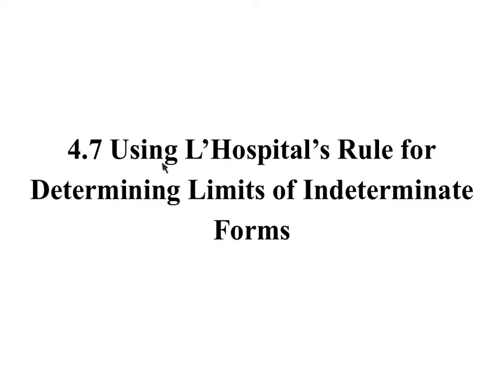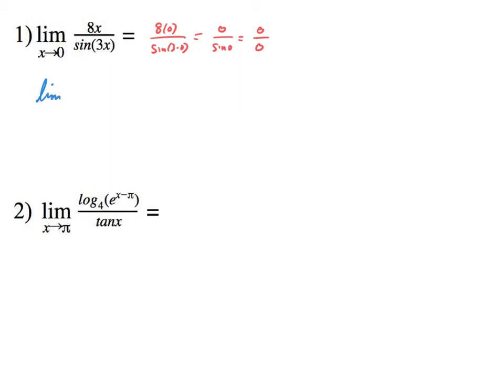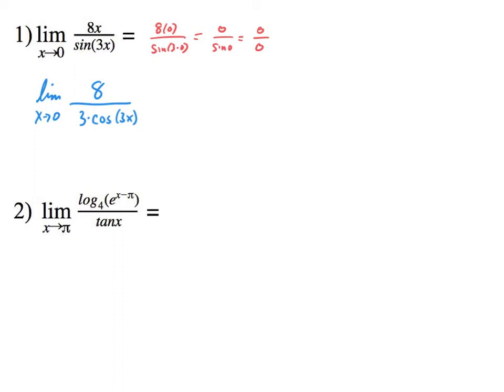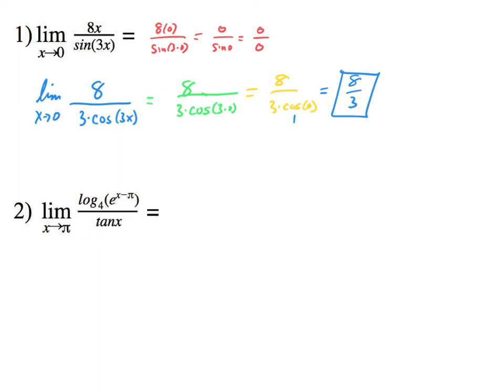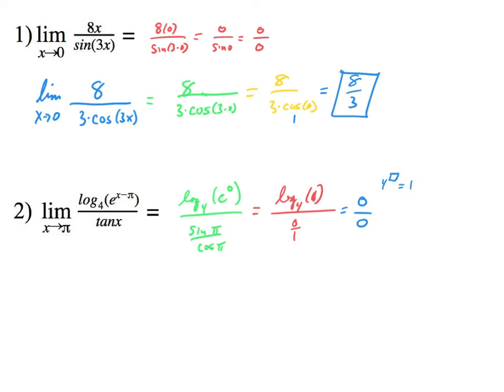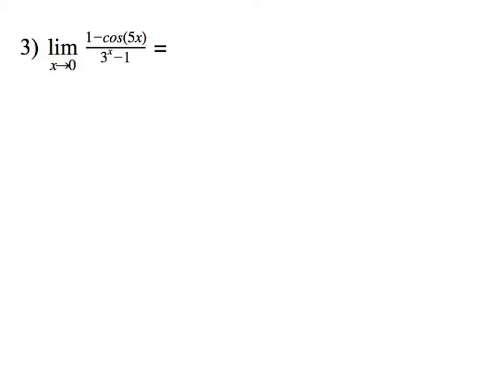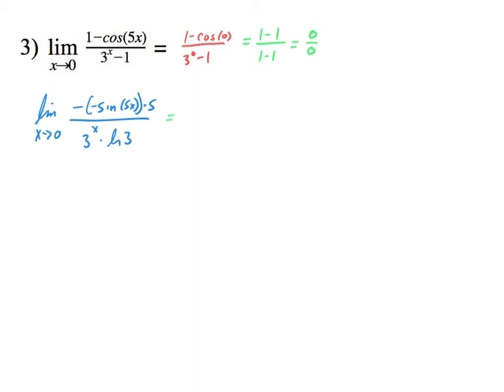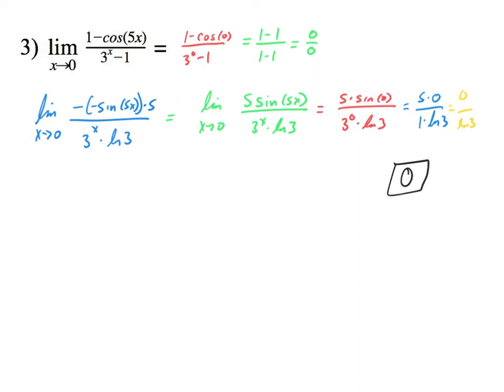4.7 Using L’Hospital’s Rule for Determining Limits of Indeterminate Forms